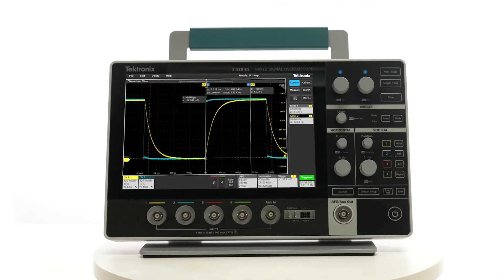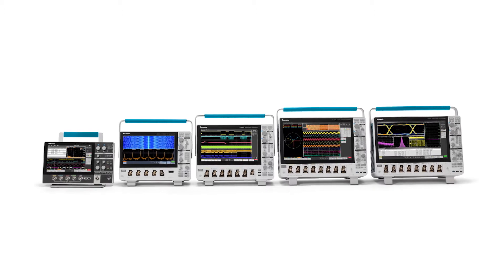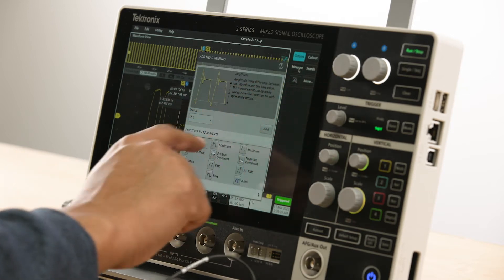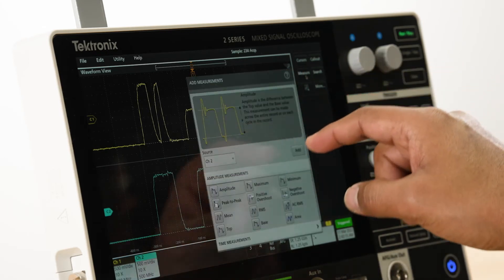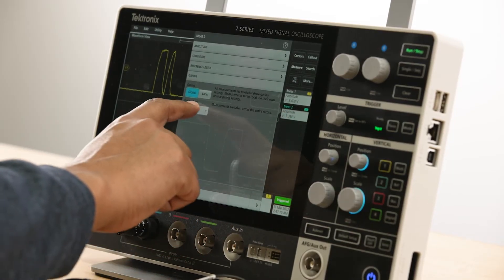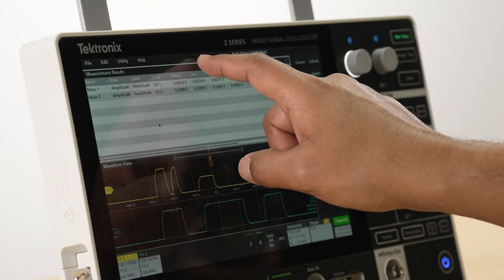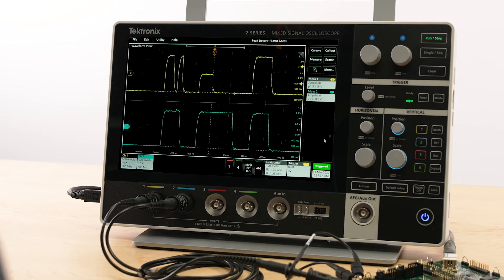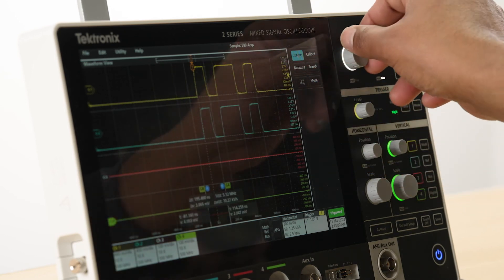2 Series MSO Mixed Signal Oscilloscope – Modern User Interface and Simplified Controls (Chapter 1)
This video provides an overview of the modern touchscreen user interface and simplified controls featured with the 2 Series MSO Mixed Signal Oscilloscope.